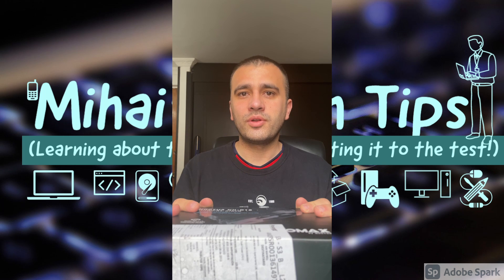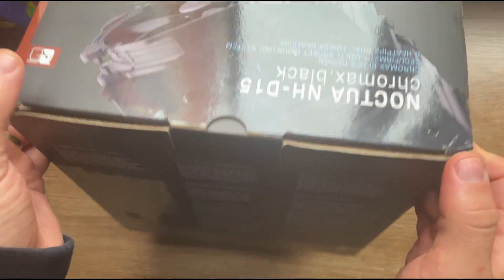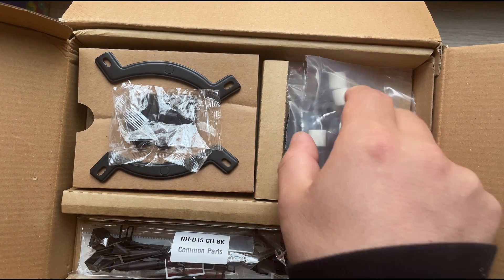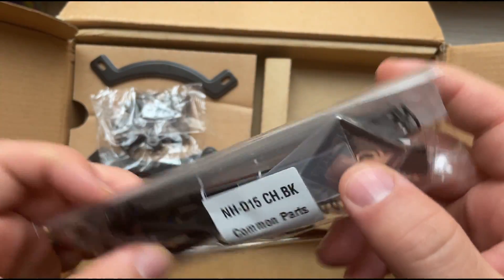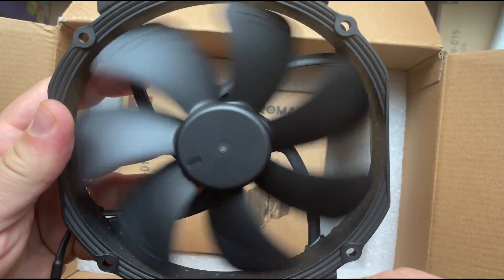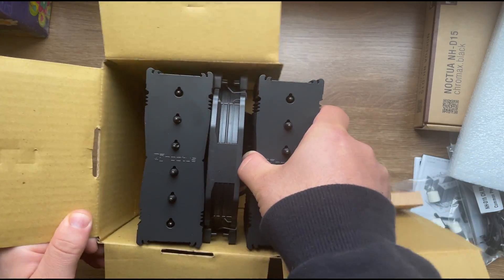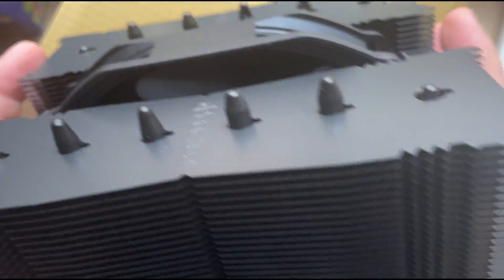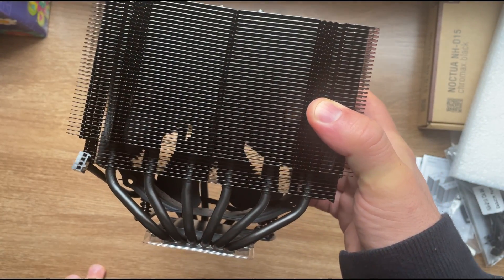Noctua NH-D15 chromax.Black, Dual-Tower CPU Cooler (140mm, Black) UNBOXING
This is a small video tutorial in which you can identify what you will receive when you purchase the flagship CPU cooler of the company NOCTUA from Amazon and its built quality. Also, you can find below a link to the purchase link from Amazon. PS: After 4 months of usage my computer CPU temps have always stayed below 80 even when editing videos!